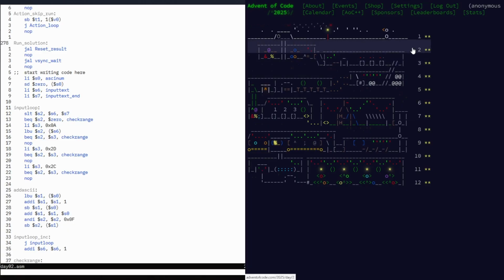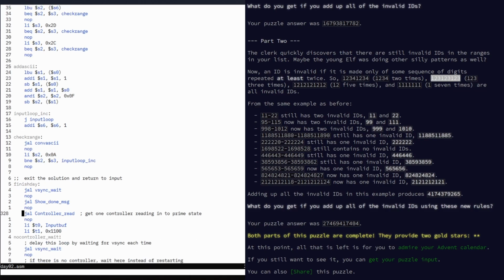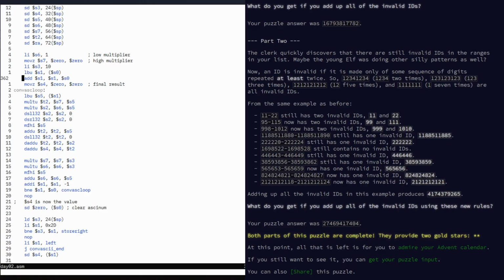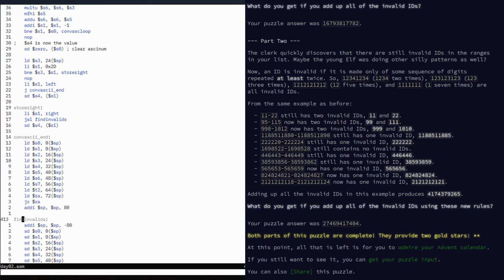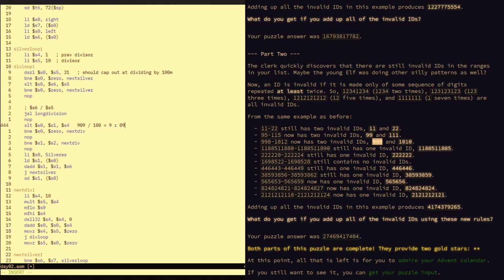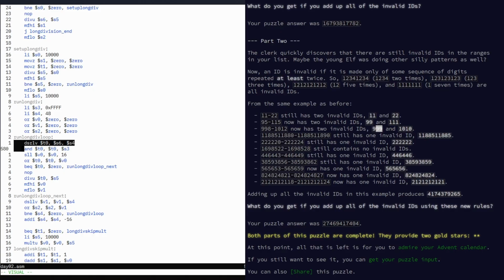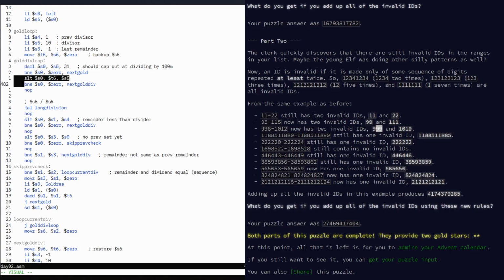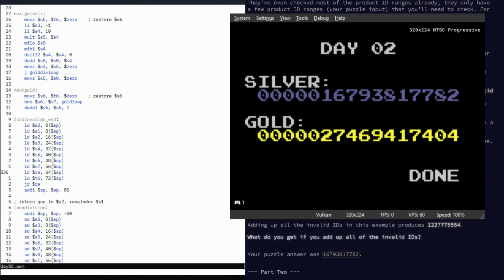Day 02 Gift Shop Advent of Code 2025 in MIPS ASM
Day 02 solution for Advent of Code 2025 in MIPS assembly for the PS2.
I am planning to stream rewriting this solution once I finish uploading all the solution videos.